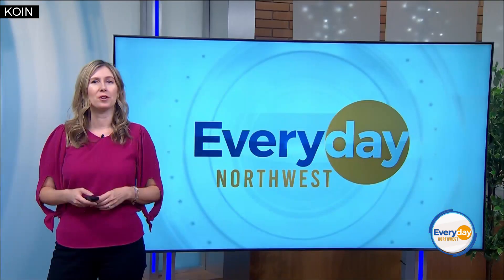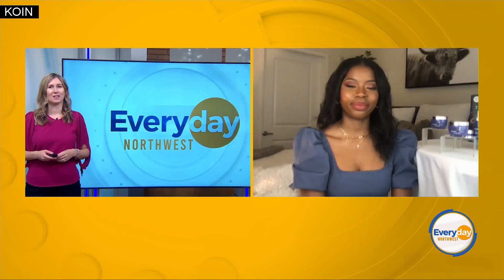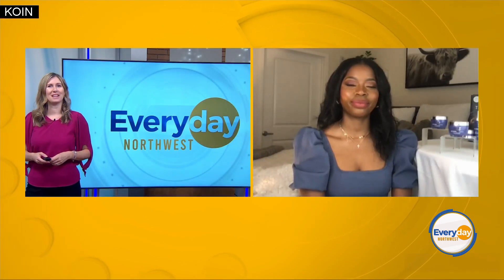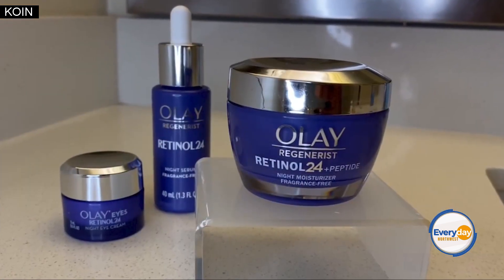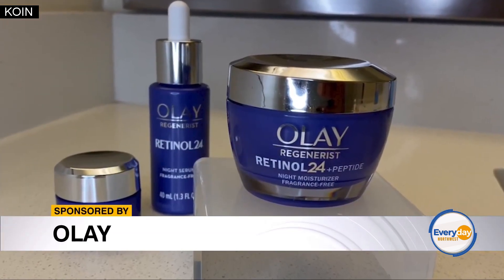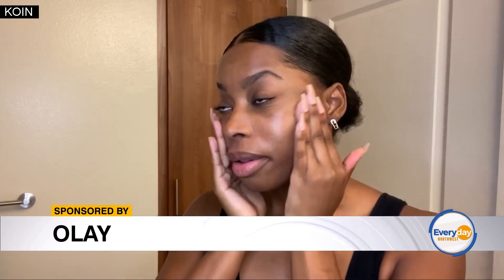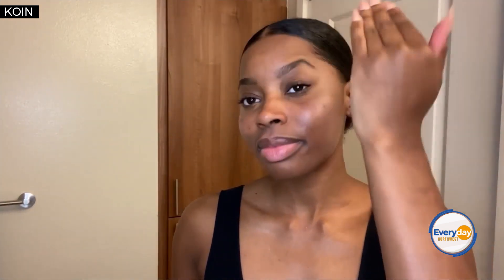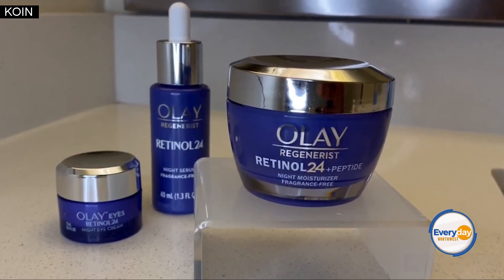Radiant Skin Starts When You Go To Sleep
Morning routines are great, but how's your nighttime routine? On behalf of Olay, we're learning some tricks of the trade for those who want to have radiant skin. It starts at bedtime.

More information on Nicole DeCosta:
Web: NicoleDeCosta.com
For: Portland's CW and KOIN 6 (KOIN.com)